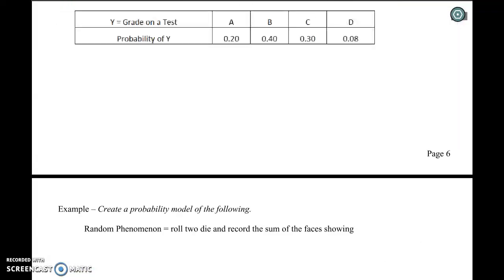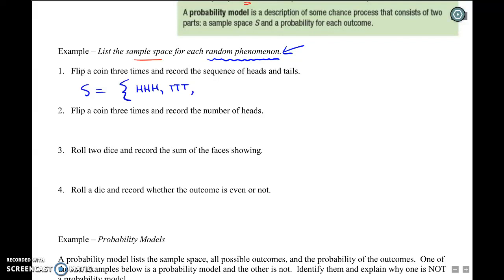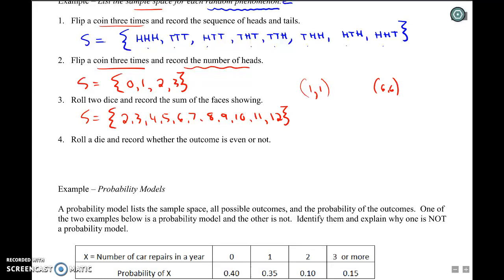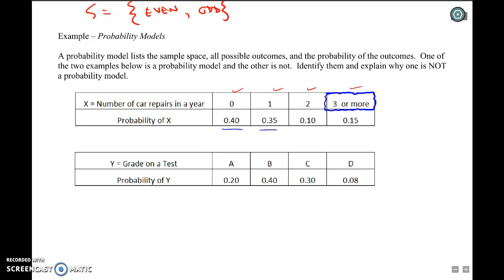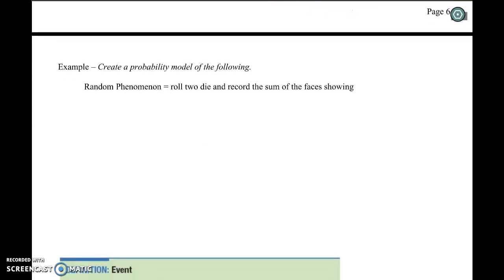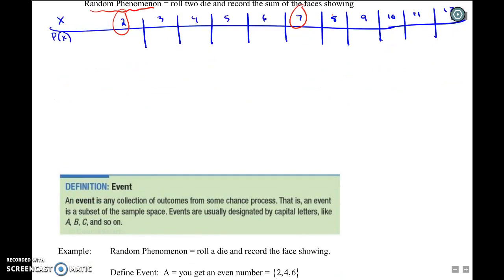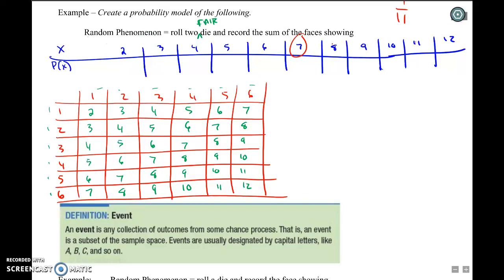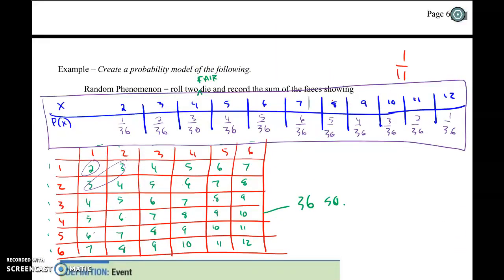Section 5.2a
probability, sample space, equally likely outcomes, events